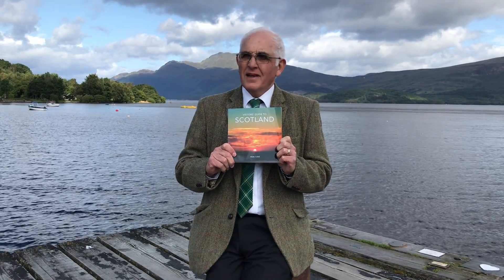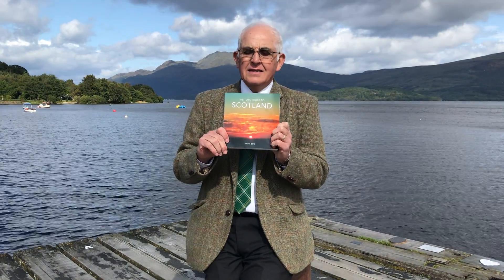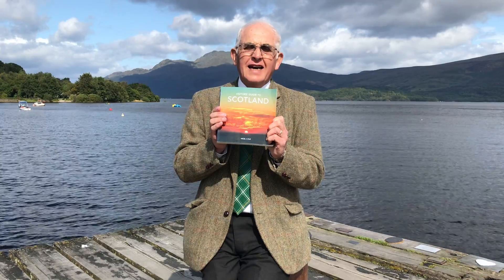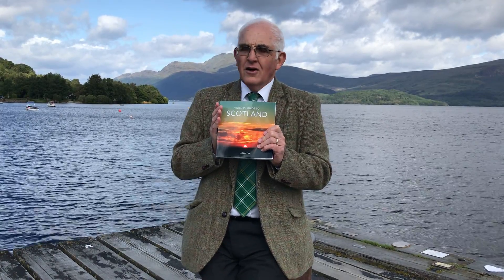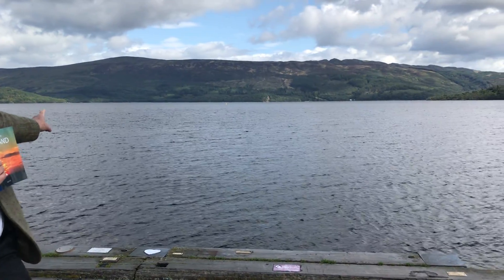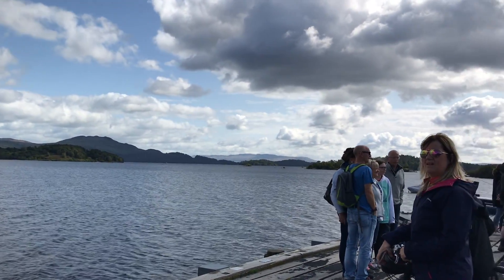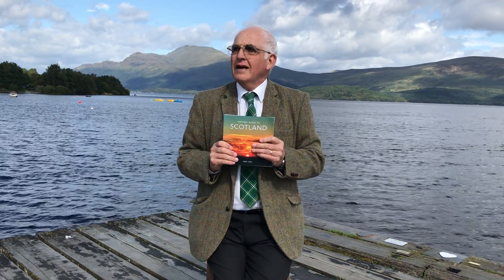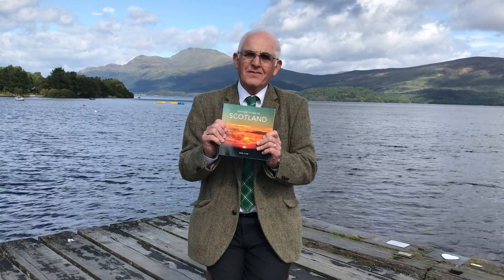A Visitors Guide to Scotland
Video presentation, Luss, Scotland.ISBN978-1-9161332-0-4